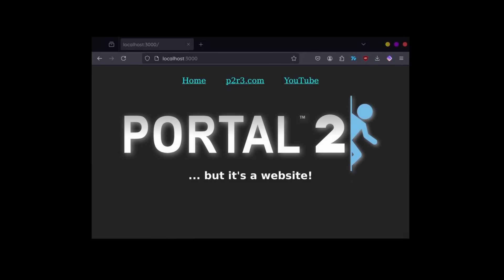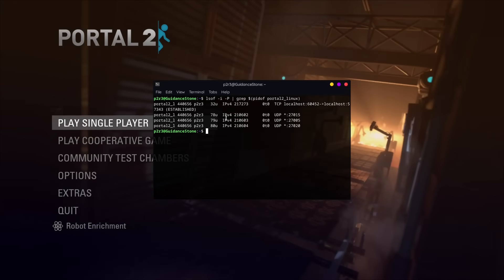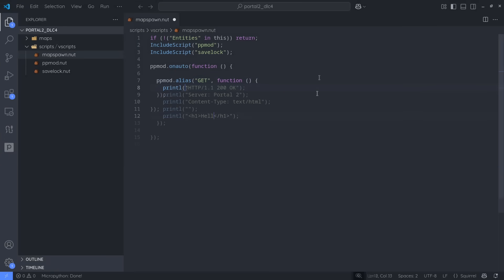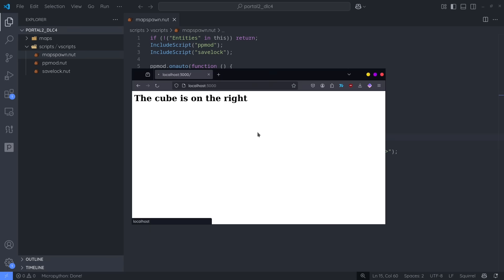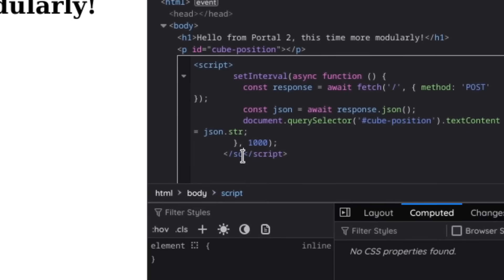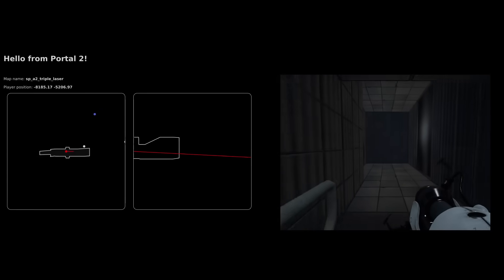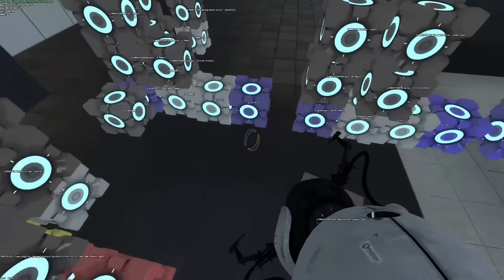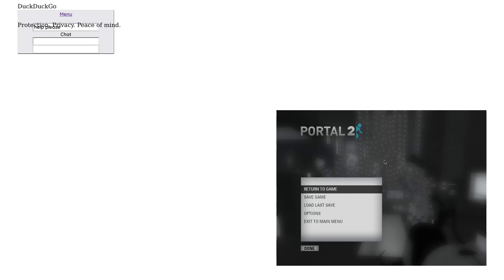Turning Portal 2 into a Web Server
I found a way to turn Portal 2 into a web server.

All music used is from the Portal 2 OST in this order:
- Robot Waiting Room 6
- There She Is
- You Are Not Part Of The Control Group
- Halls Of Science 4